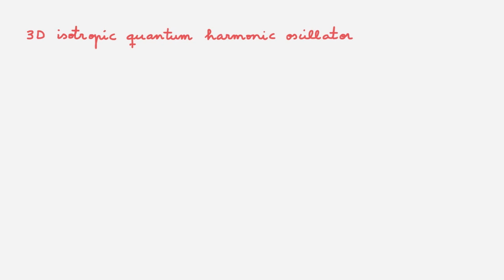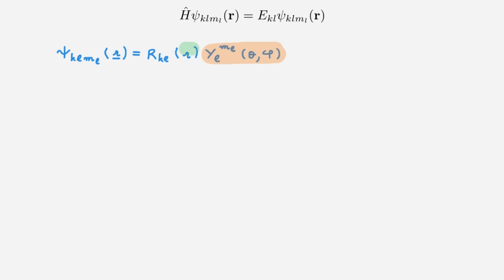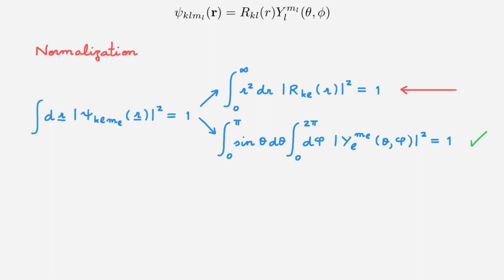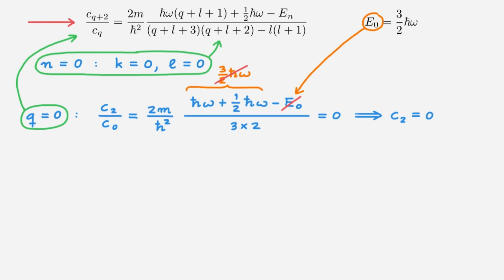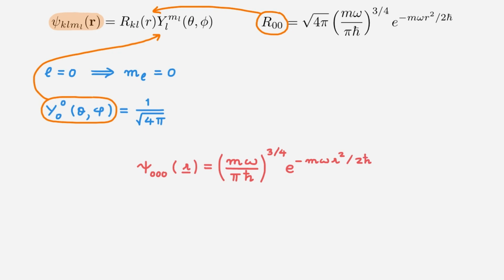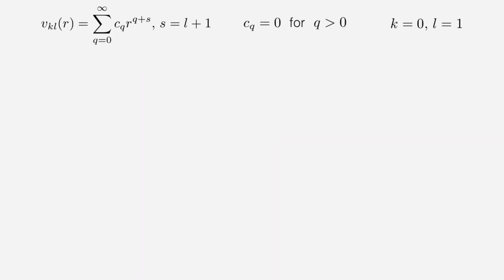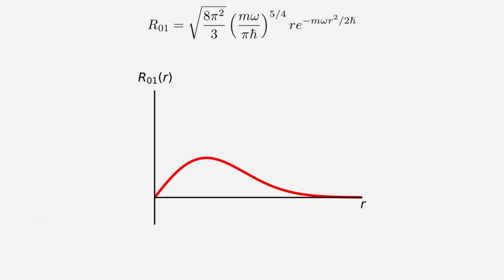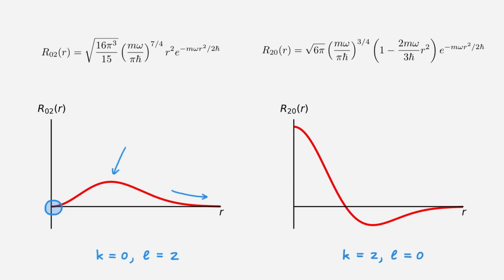3D isotropic quantum harmonic oscillator: eigenvalues and eigenstates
📚 The 3D isotropic quantum harmonic oscillator can be described using a Hamiltonian of a central potential. In this video, we explicitly build the first few eigenvalues and eigenstates of this system. The eigenstates are written in terms of spherical harmonics because they are also eigenstates of orbital angular momentum.

0:00 Intro
1:34 3D isotropic quantum harmonic oscillator as a central potential
5:35 Recap of the mathematical solution of the eigenvalue equation
11:46 Ground state
19:58 First excited state
27:22 Second excited state
30:21 Wrap-up